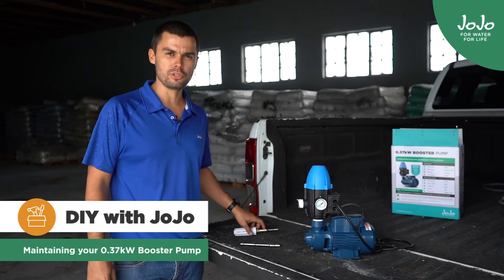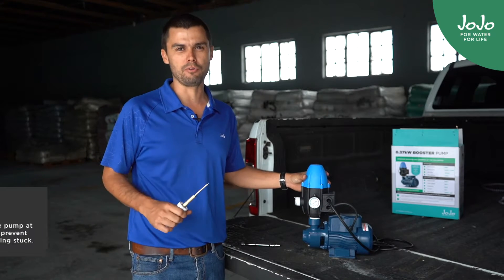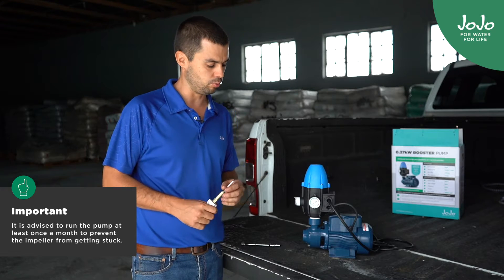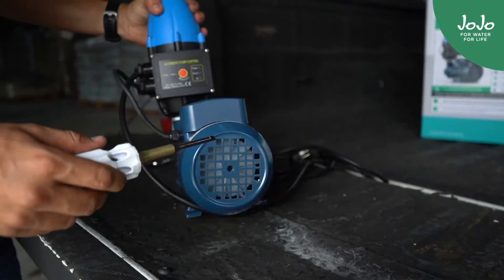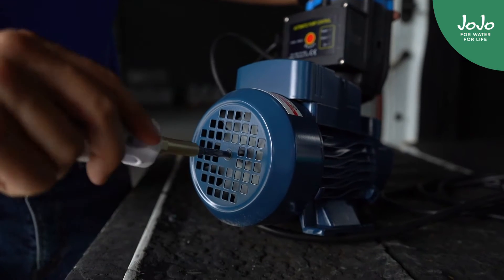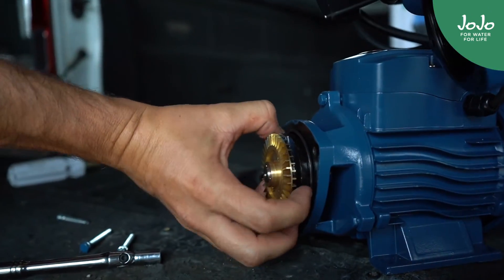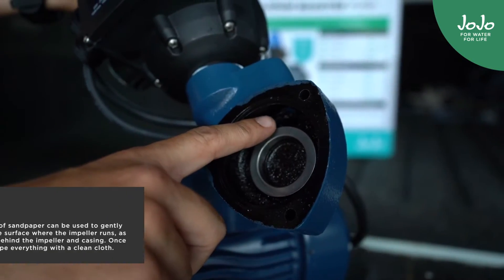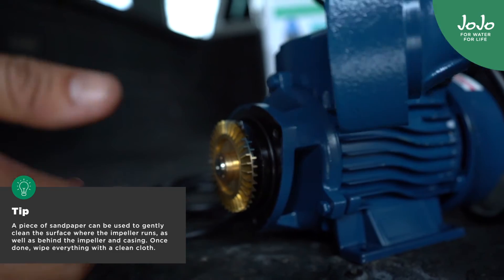DIY with JoJo_Maintaining your 0.37kW Booster Pump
Avoid unnecessary breakdowns and keep your 0.37kW JoJo Booster pump running smoothly with these easy maintenance steps.

For our detailed user manual and usage guidelines, visit jojo.co.za.